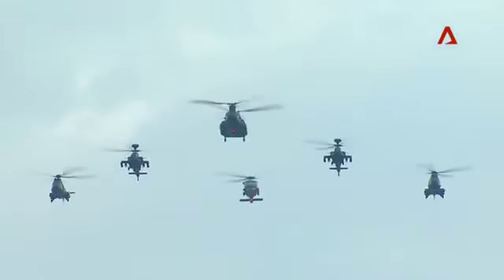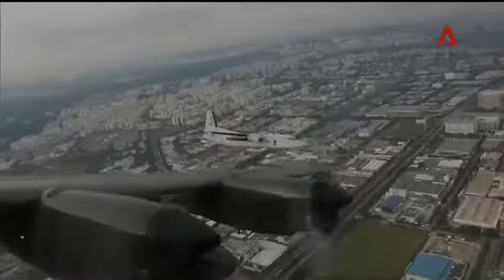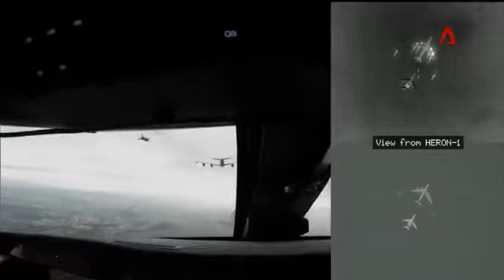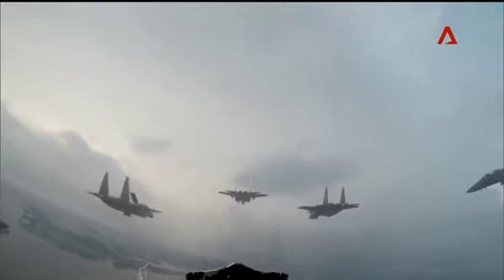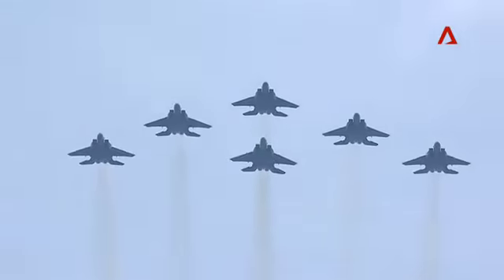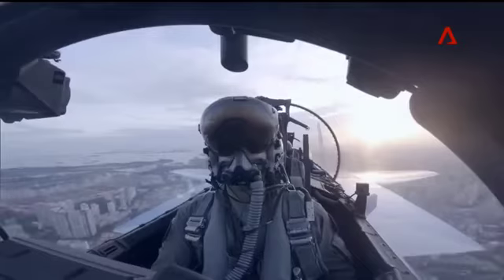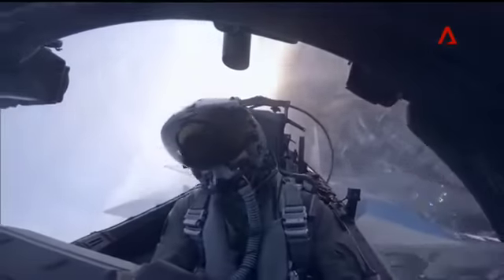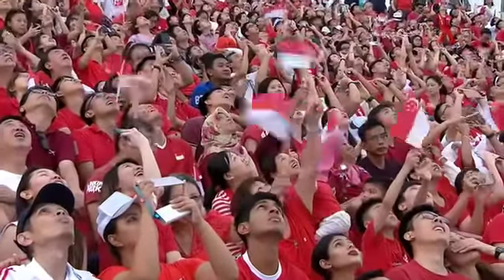Maritim Singapore ‘National Day 2022